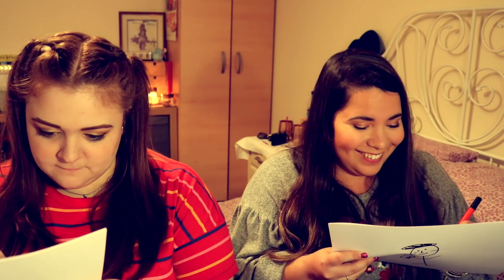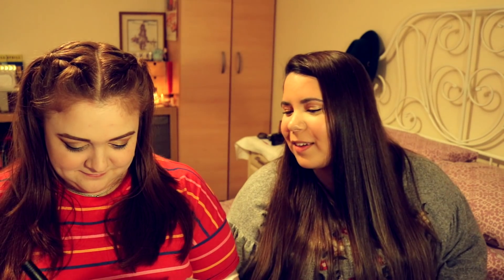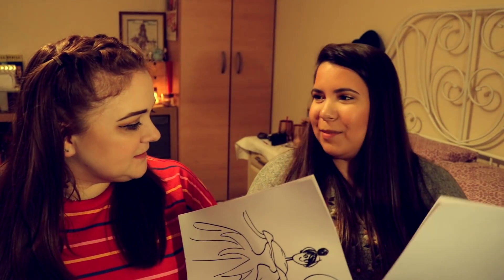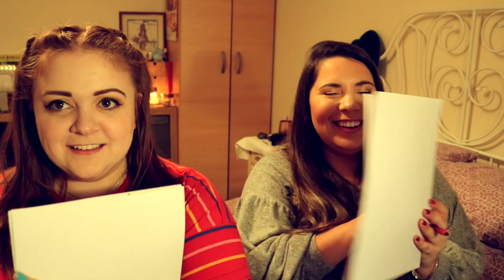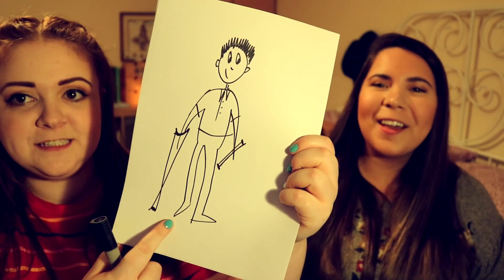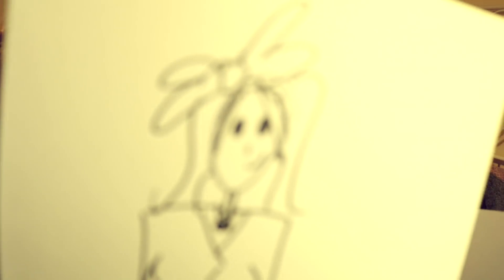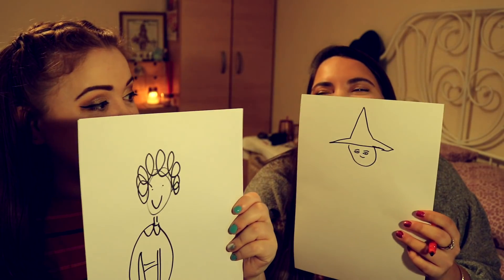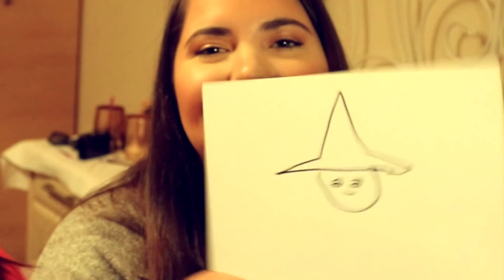60 SECOND BROADWAY DOODLE : Amy Lovatt ft. Olivia Mitchell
FAQs:
I'm from the North of England and now live just outside of London.
What is your job?
I'm currently furloughed from my usual job, so I'm youtubeing 24/7 now which is fun!
Canon EOS*
Where do you buy your theatre tickets?

Use my UBER code for discounts: t8qla